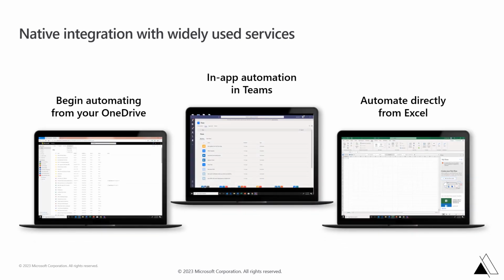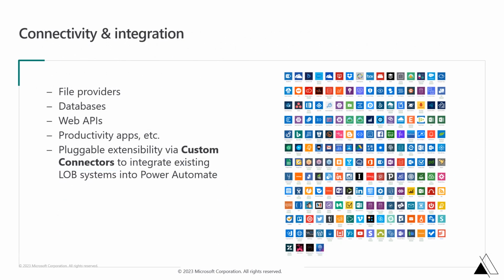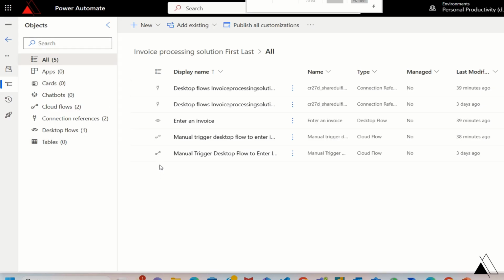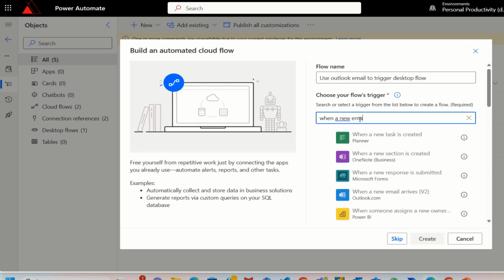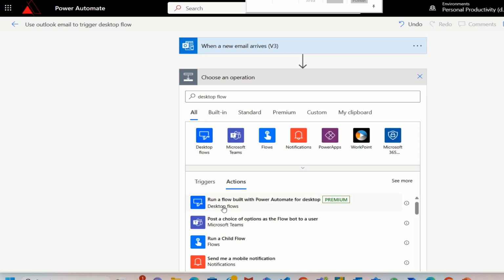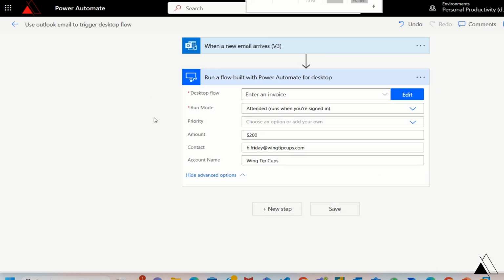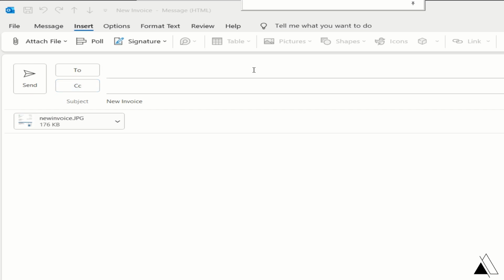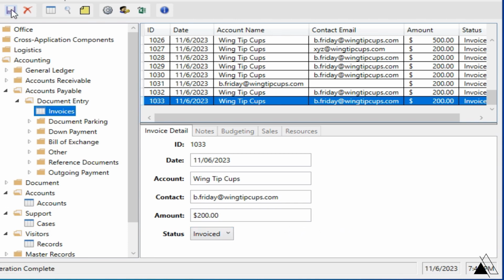Mastering RPA: API Connectors in Cloud Flow | Power Automate Tutorial - Session 4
Welcome to Session 4 of our Power Automate Tutorial Series! In this video, we dive into the world of Robotic Process Automation (RPA) and the Power Platform as we explore "API Connectors in Cloud Flow." Learn advanced automation techniques that will empower you to automate tasks efficiently.

In this session, you'll discover how to build a new cloud flow that automatically triggers whenever an email arrives in your inbox through an Outlook connector in the cloud flow. Join us in mastering RPA and unlocking the full potential of Power Automate.

🔥 Don't miss out on the latest Microsoft Power Automate tips and tricks!